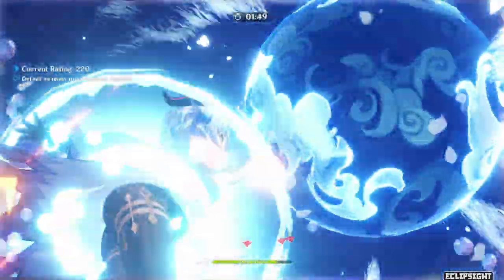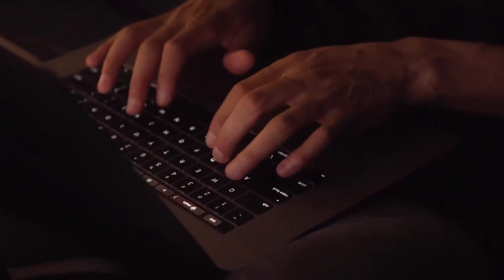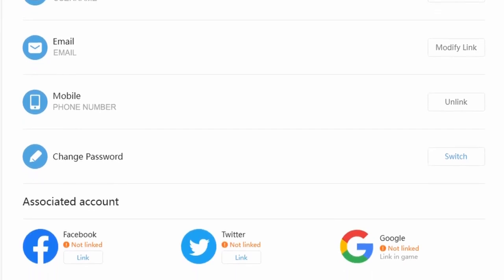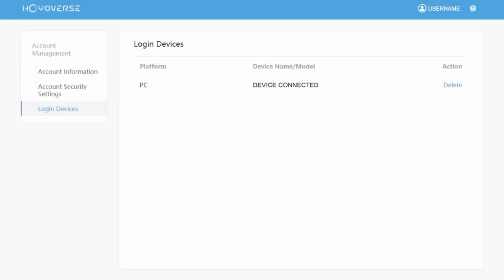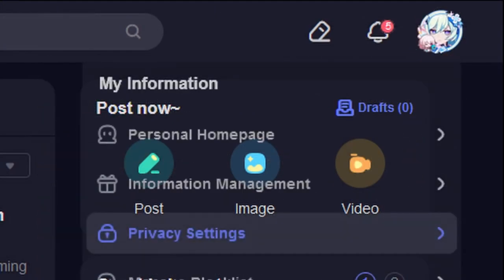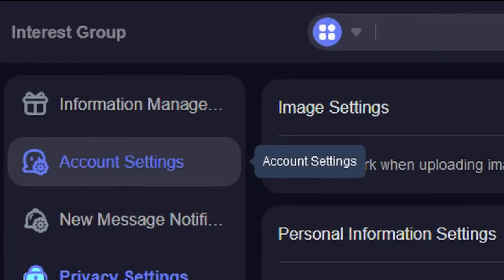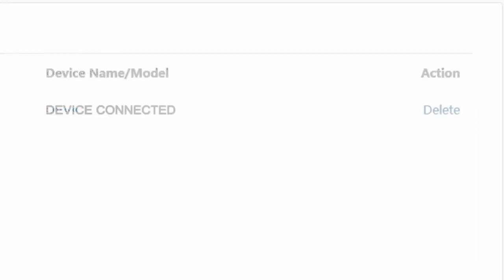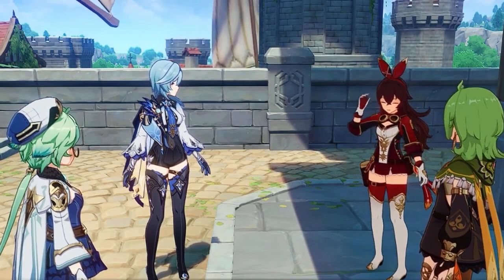How to Check your Genshin Impact Account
::: TIMESTAMPS :::
00:00 Introduction
00:13 Hoyolab
00:28 Accessing Hoyoverse Account
01:00 Conclusion

I´m using my customized AI voice Annie - elevenlabs.io